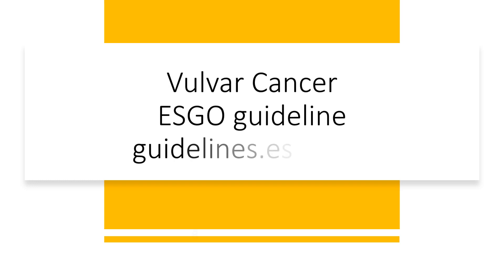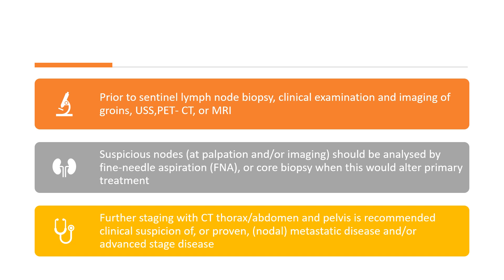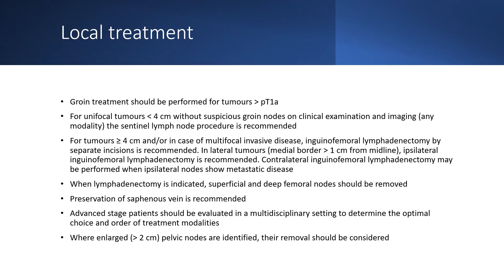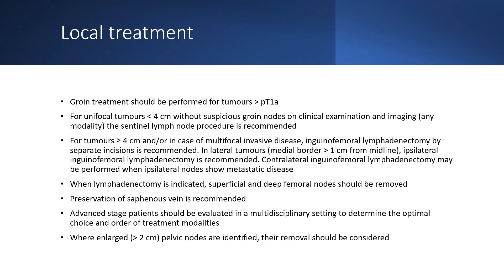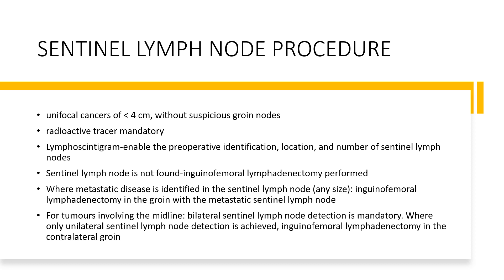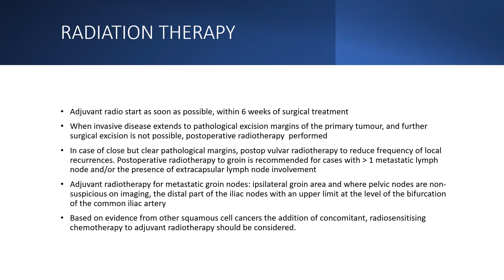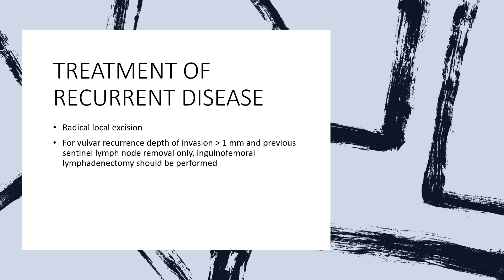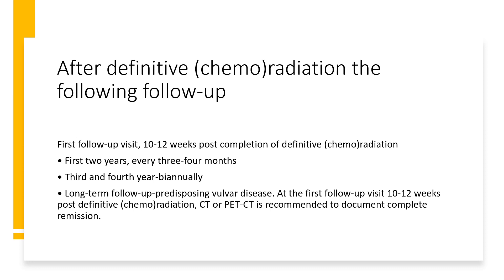Vulvar Cancer ESGO guideline summary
If you found this video useful and would like to say your thanks: